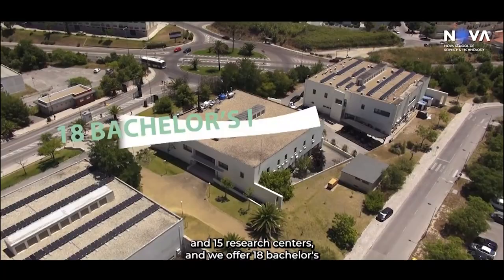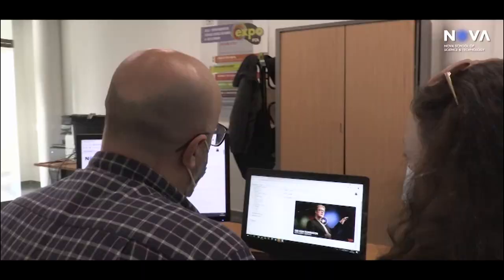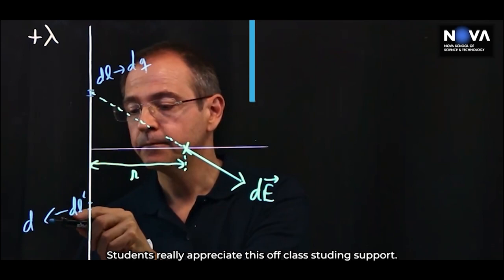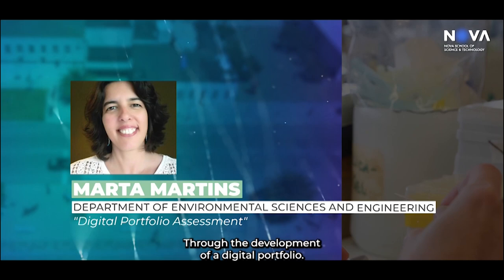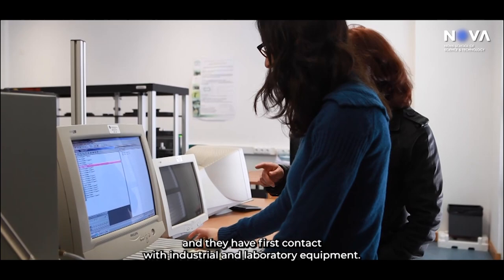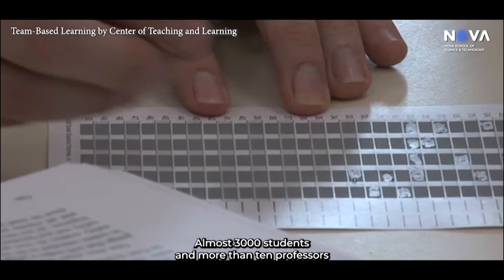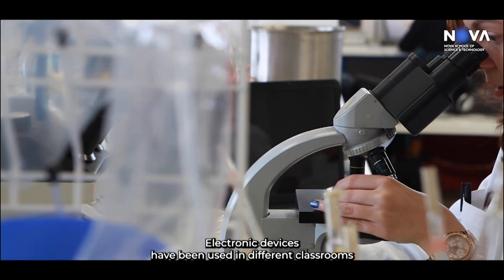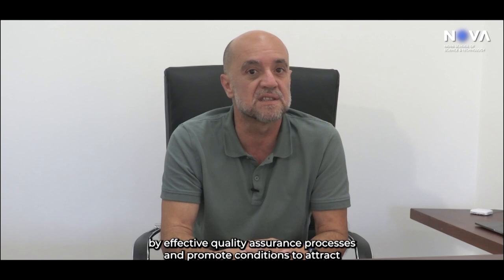Pedagogical Innovation 2022 FCT